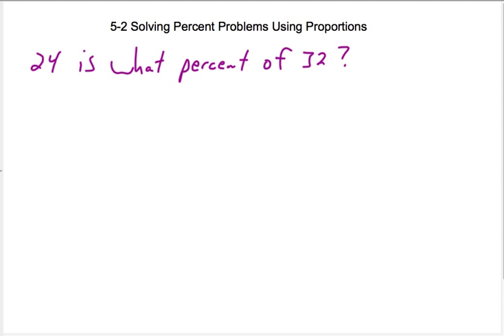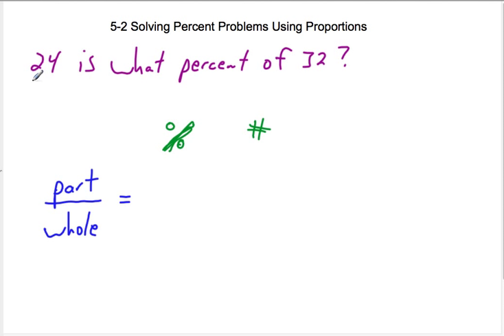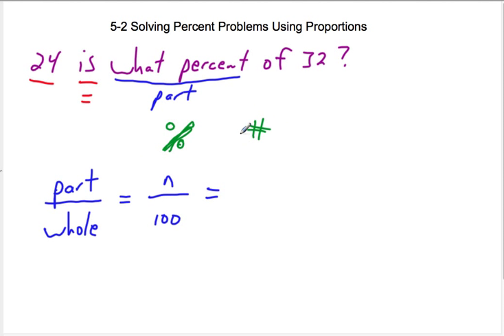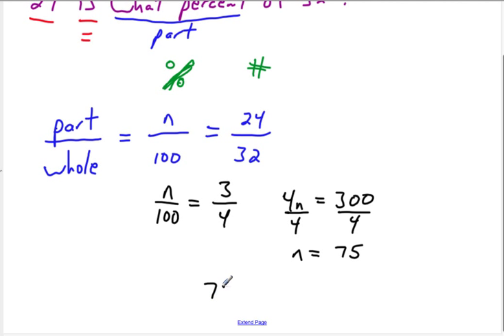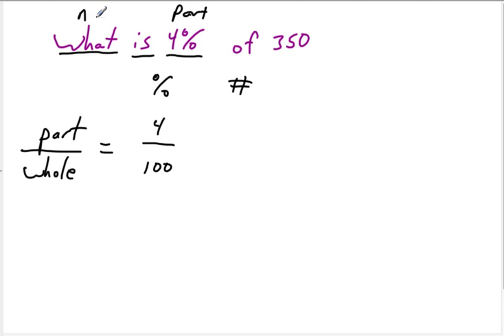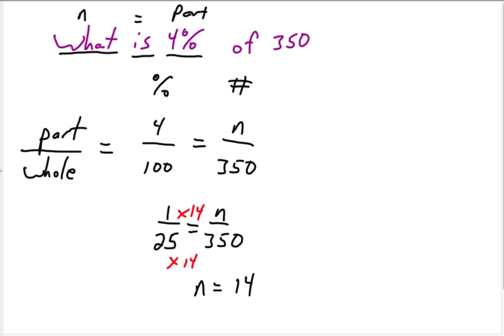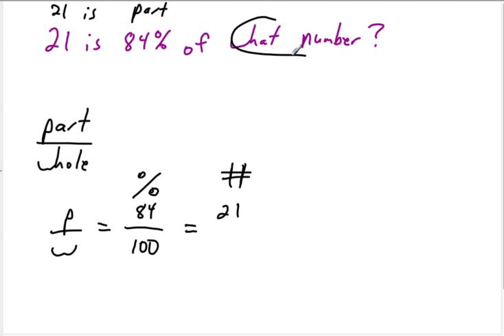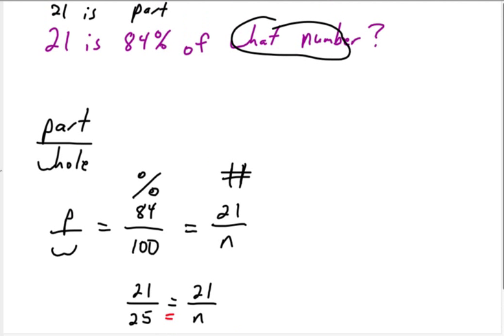7th grade 5-2 Solving Percent Problems Using Proportions.mp4